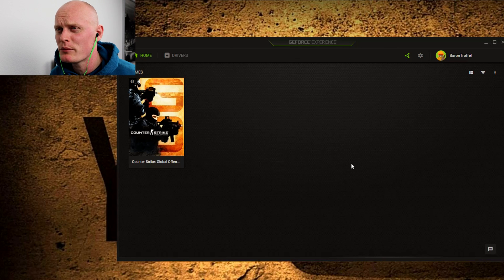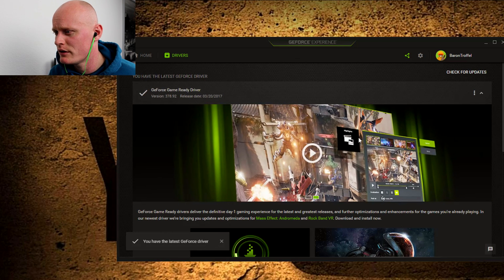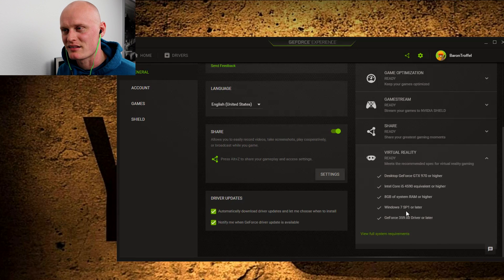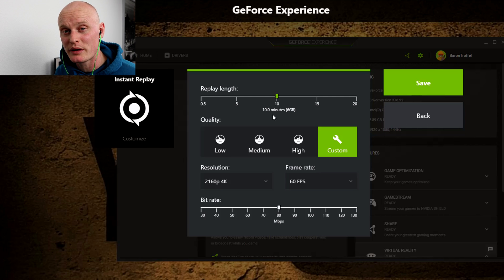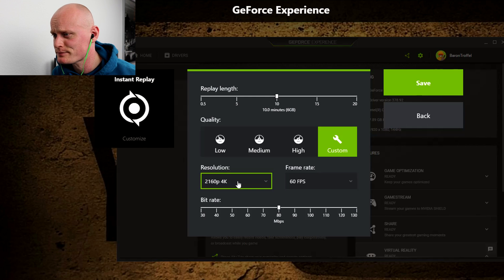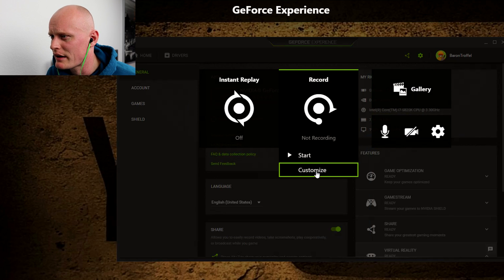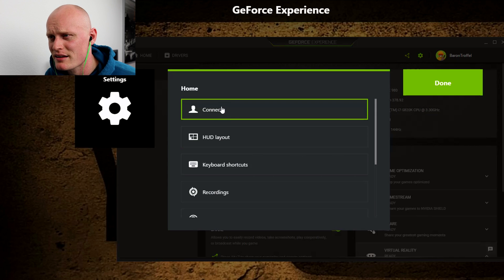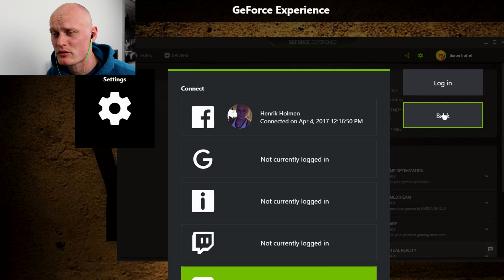(2017) HOW TO: Use Nvidia Shadowplay (V. 3.0 Update) - Record Gameplay For Free!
You will find a lot of videos about Shadowplay BUT they are outdated since Nvidia released a new update that completely changed GeForce Experience and Shadowplay.

In this tutorial I will show you how to record up to 4K with the new Shadowplay v. 3.0. And tell you about the new layout and the new features in the program.

With Shadowplay you get a recording program where you are able to save a lot of CPU power, and with one button you can record the last 50 sec - 20 mins of you gameplay!

You can get this amazing program for free, you need a GTX graphic card. Its very easy to use and setup. So forget all about OBS, FRAPS etc.

► EQUIPMENT:
MONITOR: Acer XB270H 144Hz G-SYNC
MOUSE: SteelSeries Sensei
KEYBOARD: SteelSeries Apex gaming
MOUSEPAD: Razer Goliathus Gravity (Control) - Extended XL

► RECORDING:
MIRCOPHONE: Blue Yeti Silver
CAMERA: Canon EOS M5
SOFTWARE: Sony Vegas Pro 14